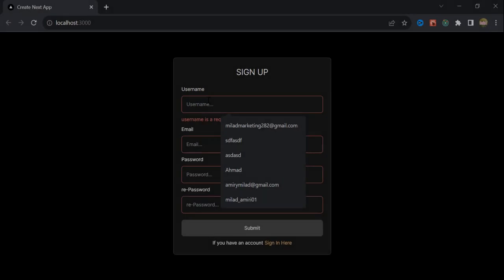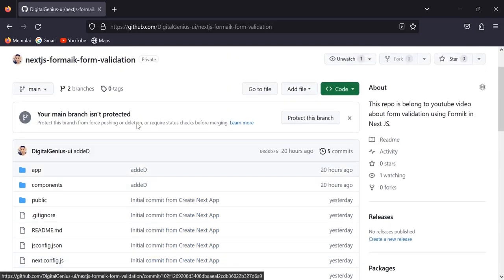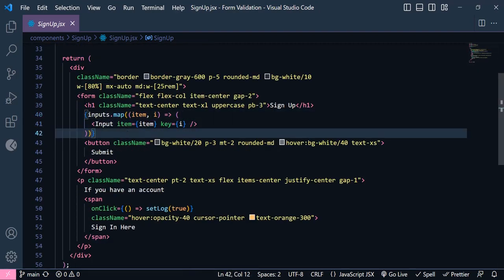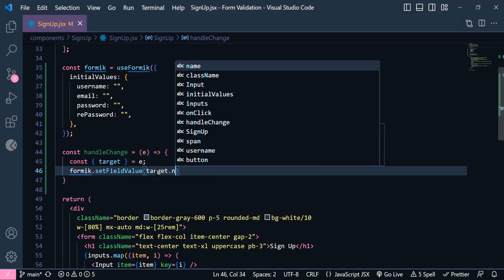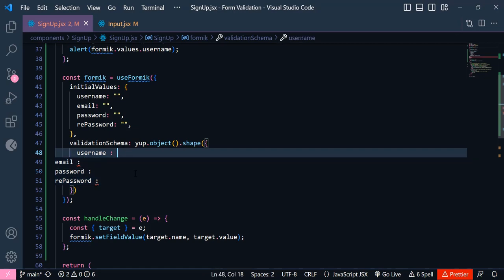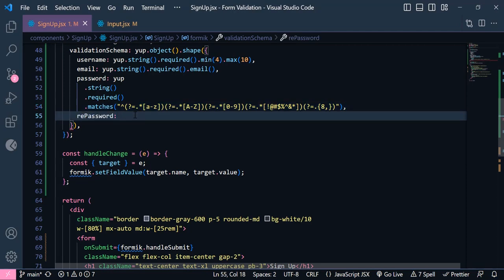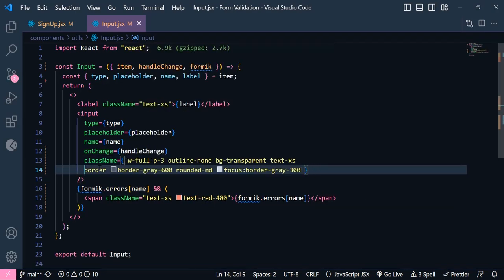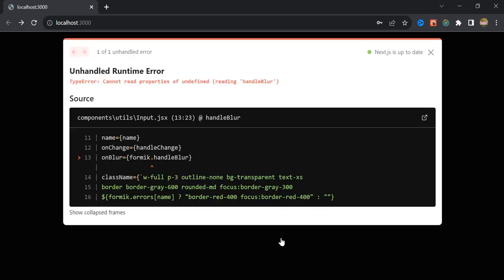How to handle Form Validation using Formik + Next JS. Next JS Course 2023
Hey guys, in this video I will show you how to Handle form Validation in Formik and Next JS.

0:00 Projects demo
01:35 Clone Repository
04:19 Sign Up Form & Install Formik
06:34 Install YUP
12:30 Sign In Form